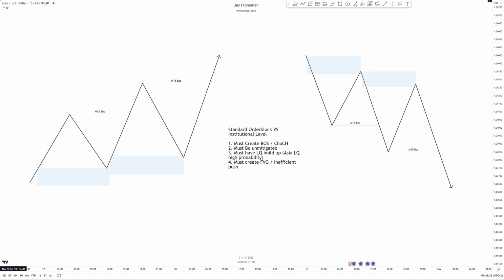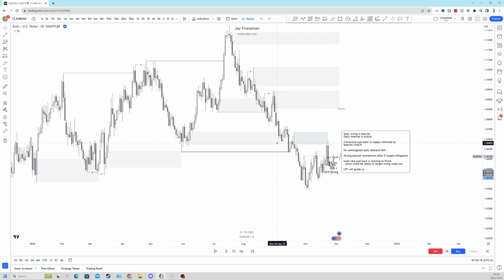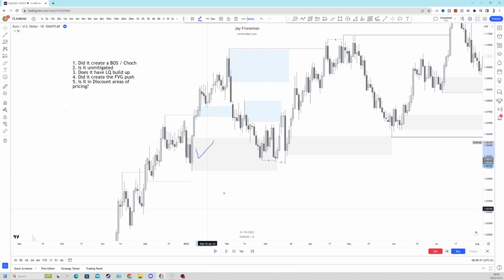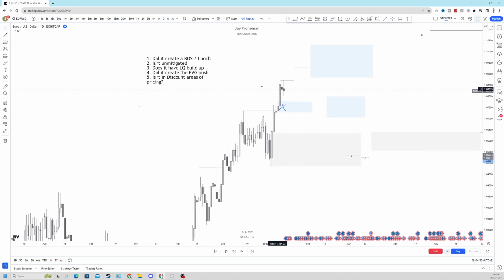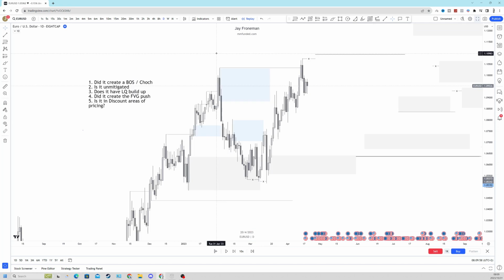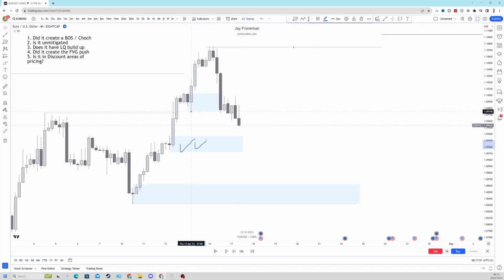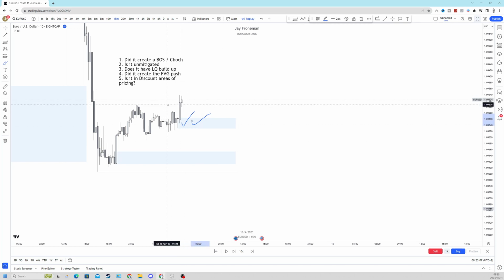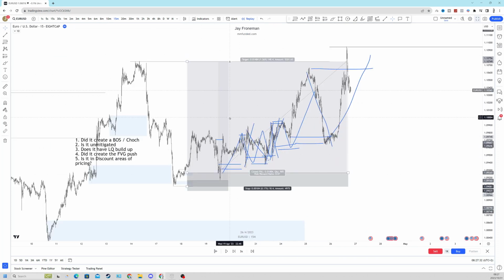ICT Institutional Levels - MMFunded ICT Mentorship 2024